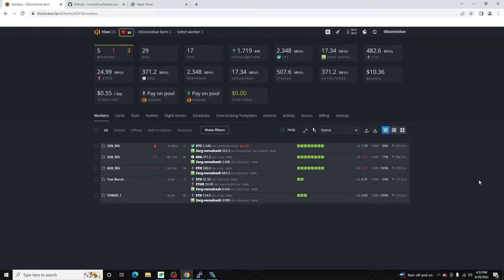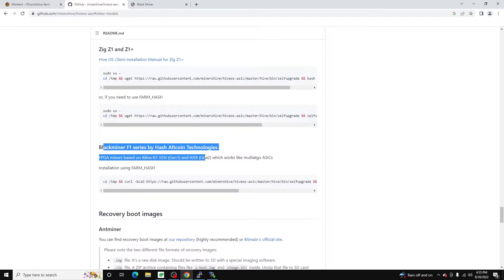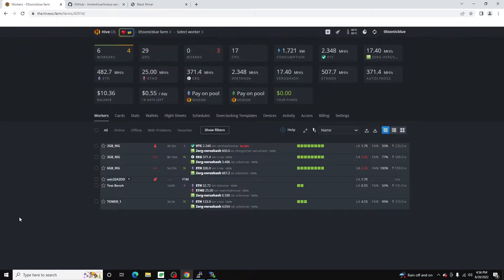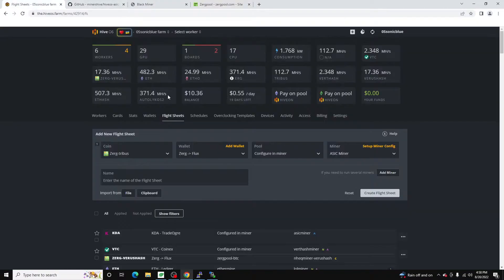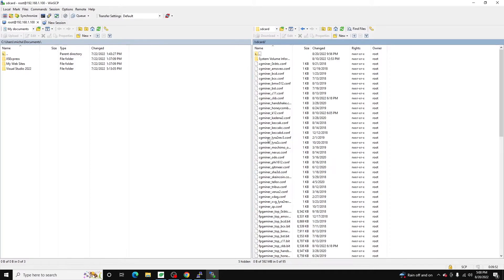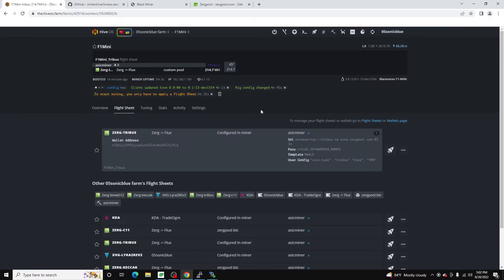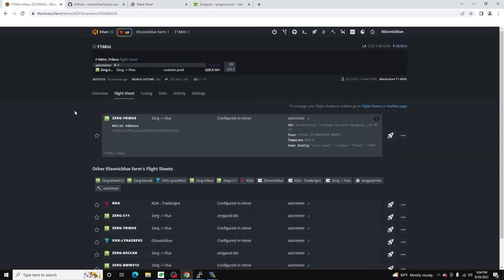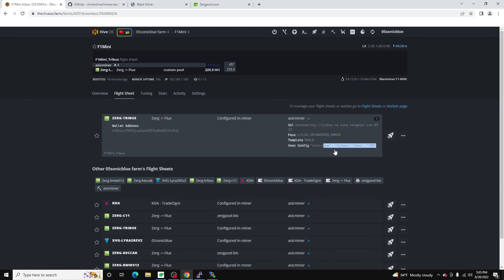How To Install Hive ASIC Firmware on Blackminer FPGA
In this video, I go over how to install the Hive OS Asic Firmware on your Blackminer FPGA and utilize flightsheets

Command: cd /tmp && curl -kLsO && sh selfupgrade master --github --farm-hash=YOUR_FARM_HASH